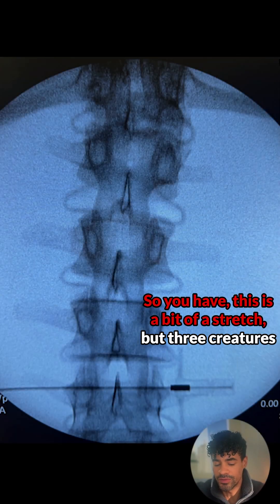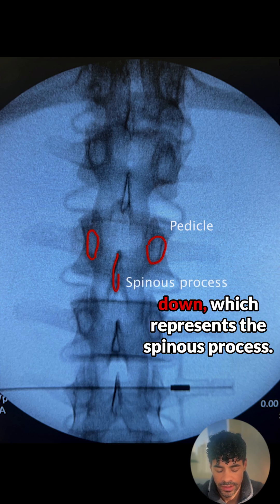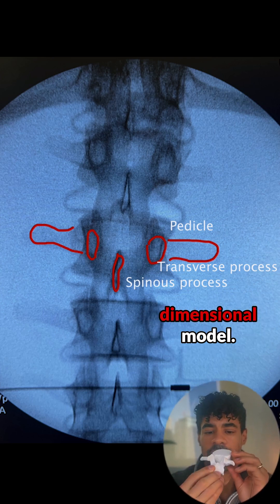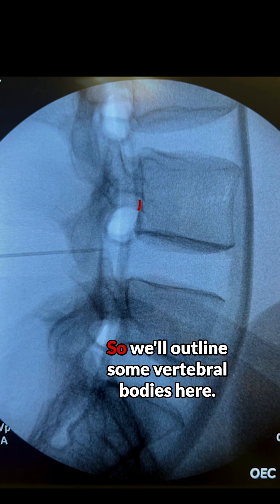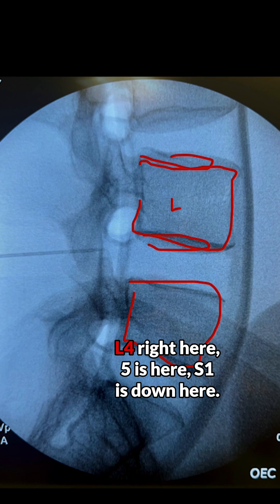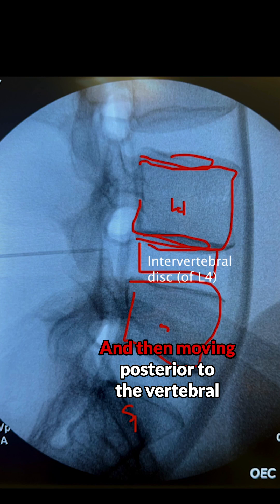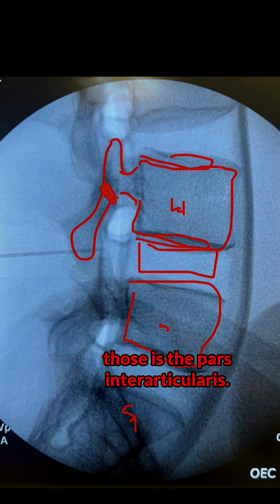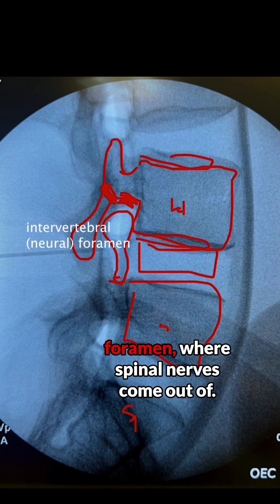Fluoroscopic spine anatomy is part of the language of a pain practitioner.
Here is a brief video (taken as an excerpt from the “how an epidural is performed” video) that goes over some basic fluoroscopic lumbar anatomy.